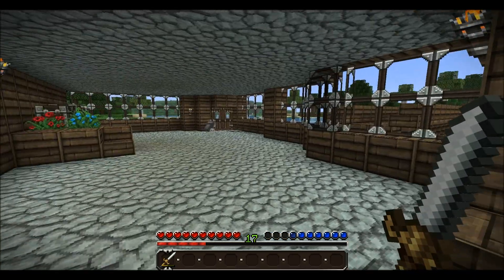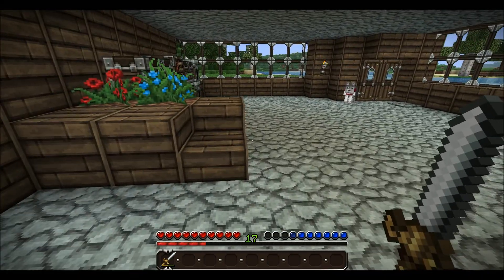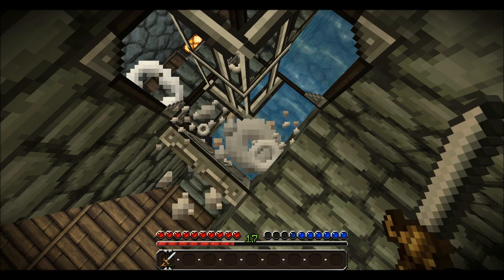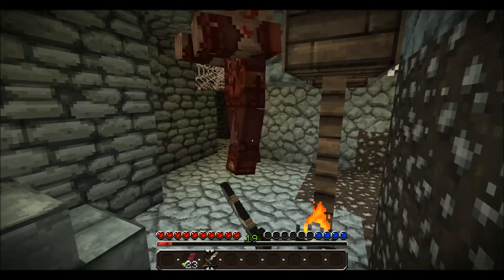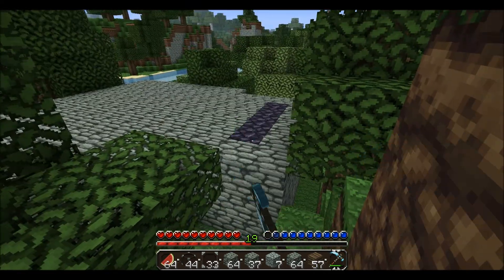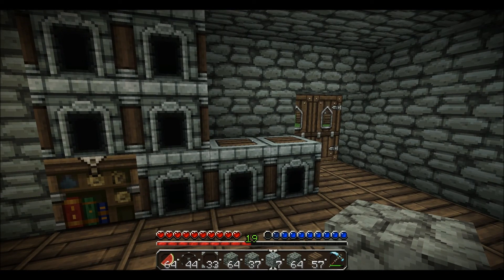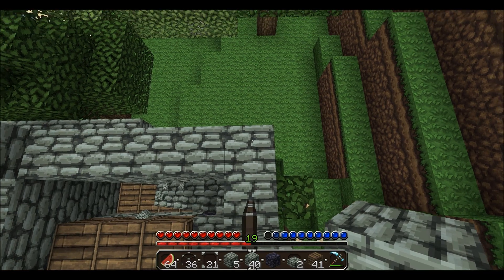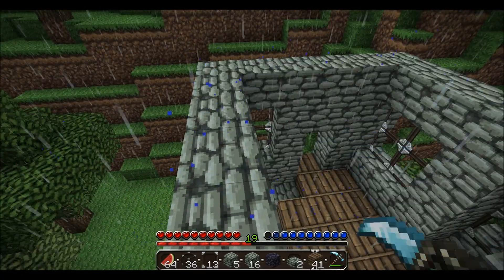Minecraft let's play # 10 XP, and Armory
Hey guys, LP stands for let's play. In this episode I make the upper level of the Armory and show you my XP farms!